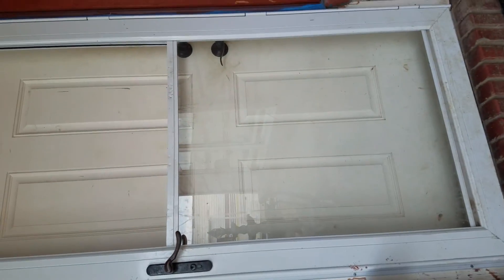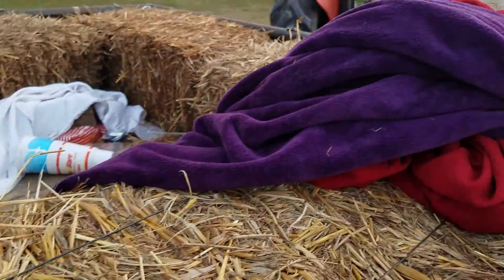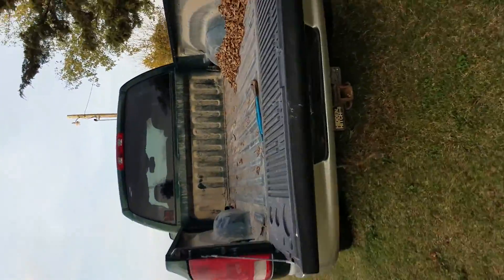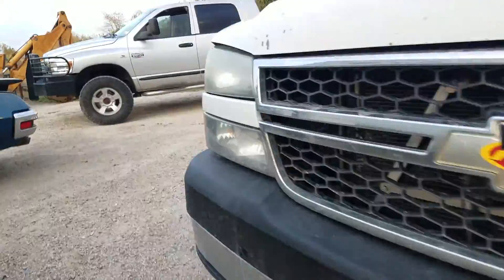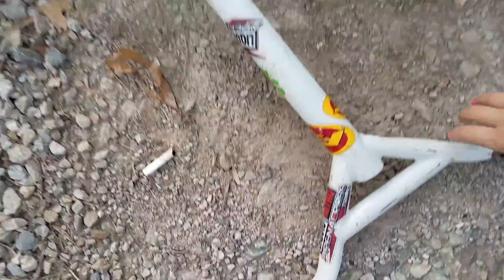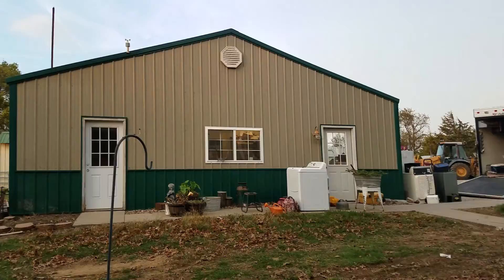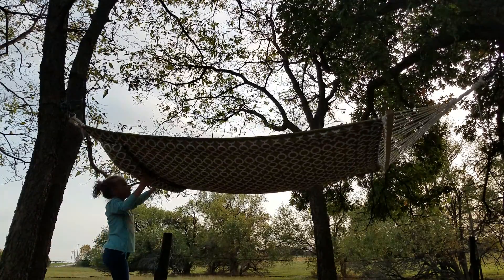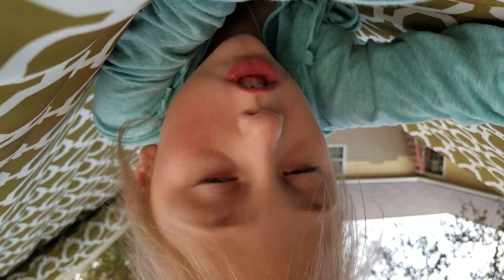Outside tour of my house